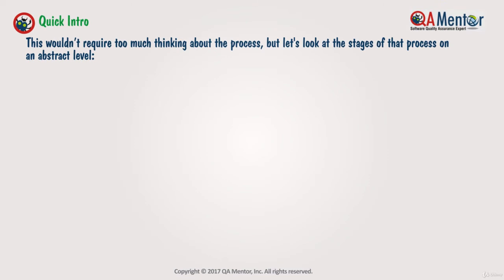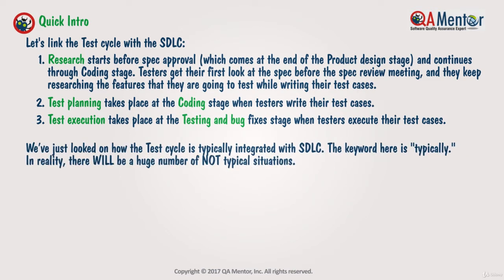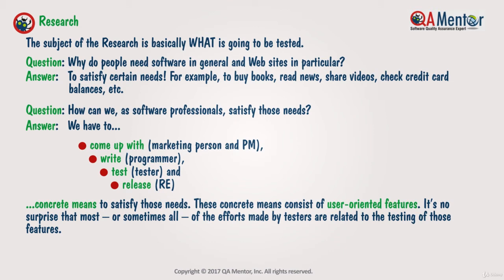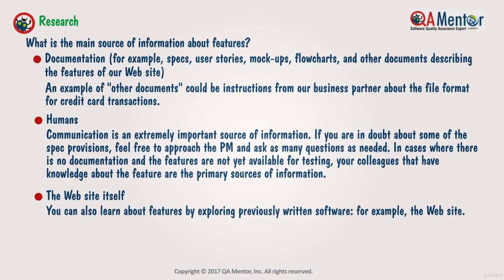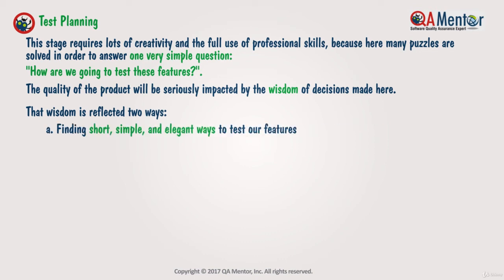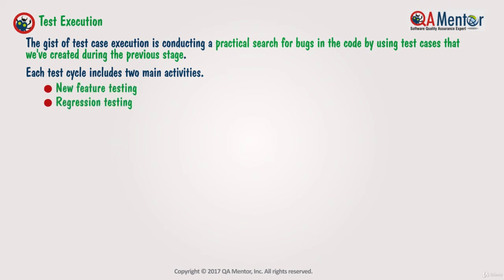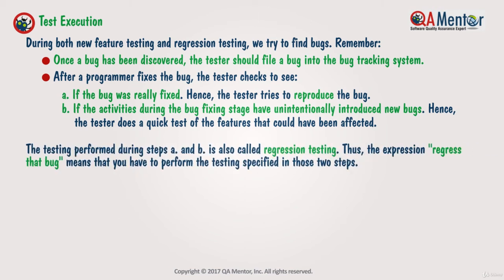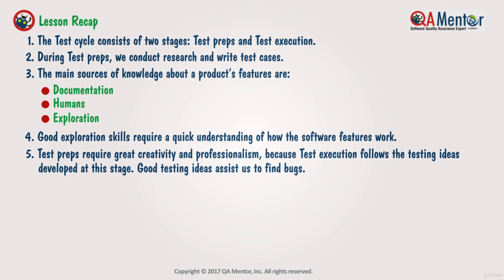LESSON 21 - The Software Testing Life Cycle